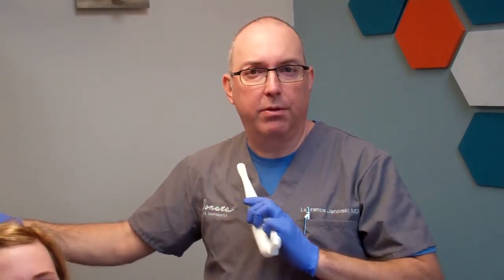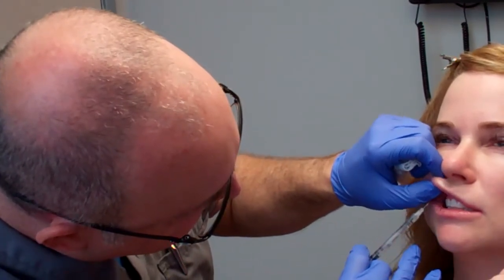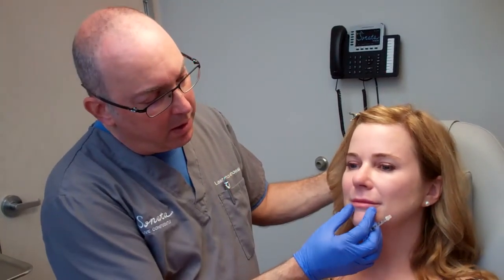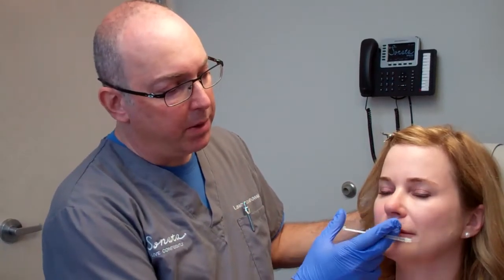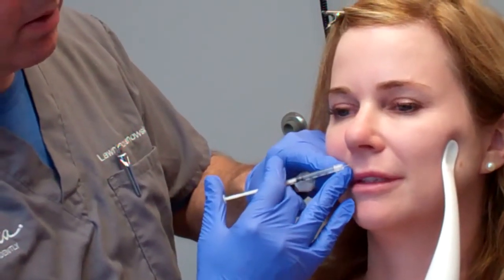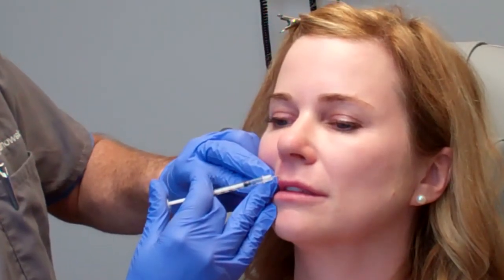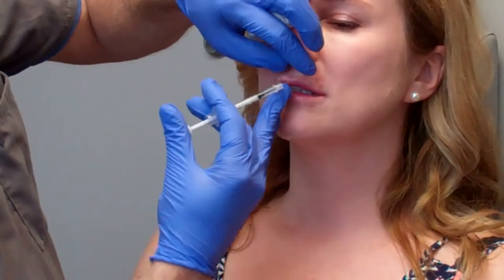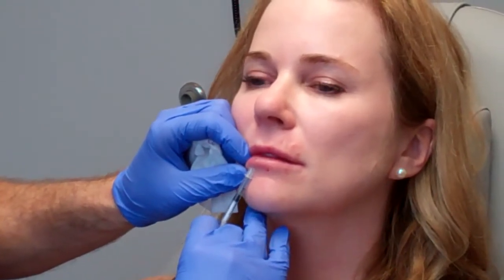Pain-less, Lovely Lip Fillers with Dr. Janowski at Sonata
Live your most beautiful life!